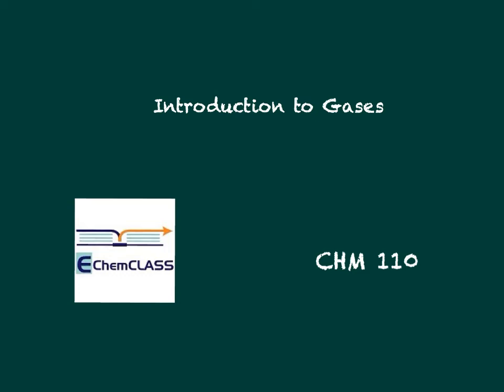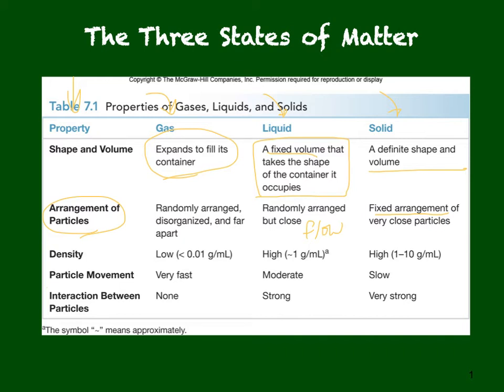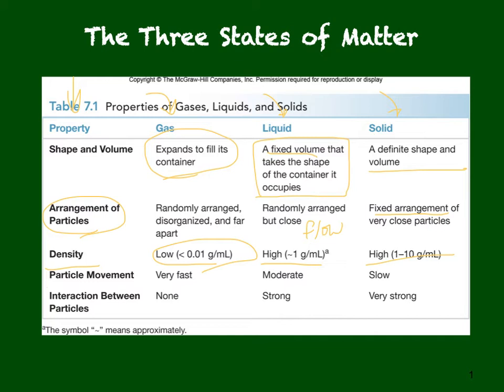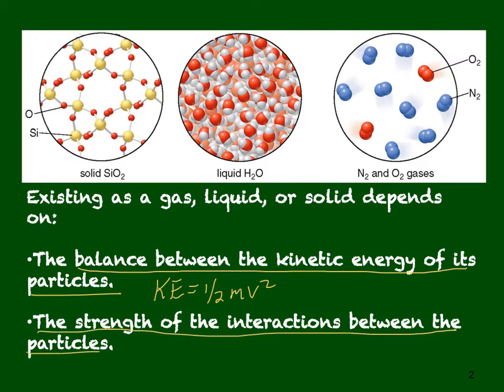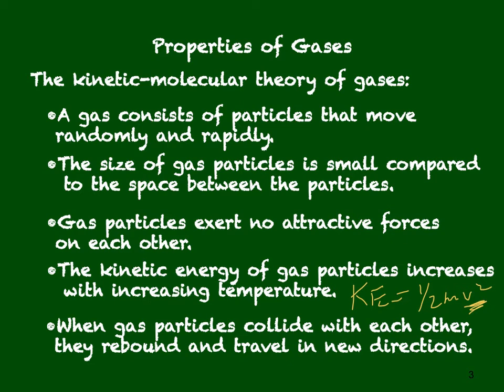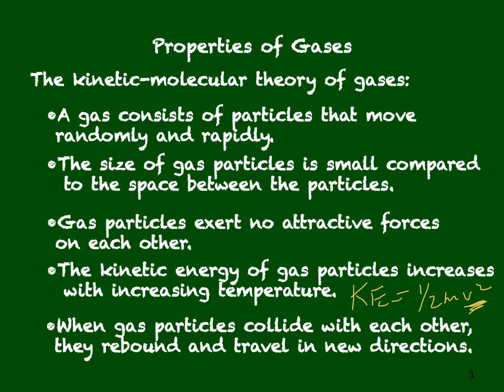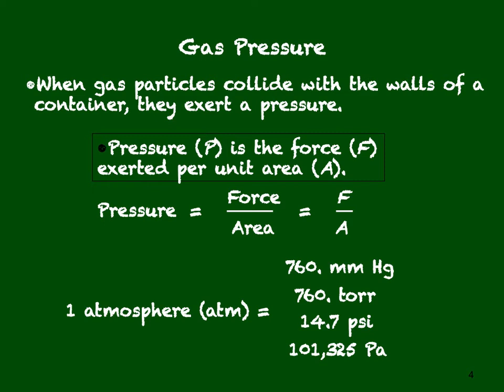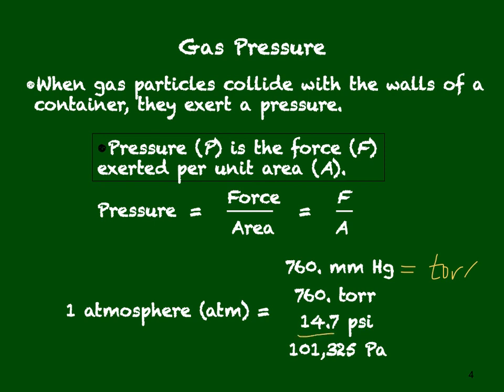Introduction to Gases